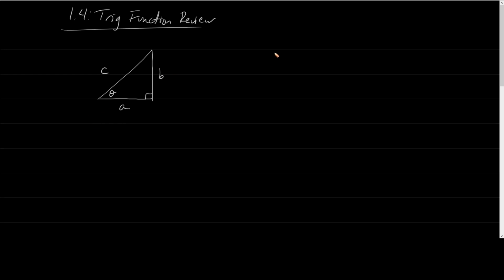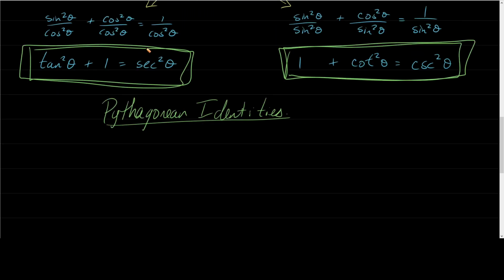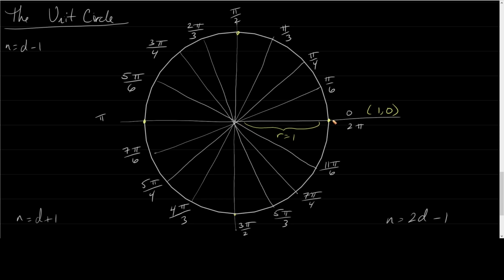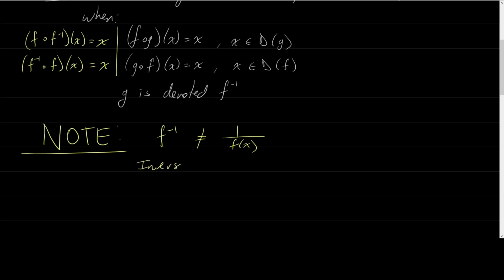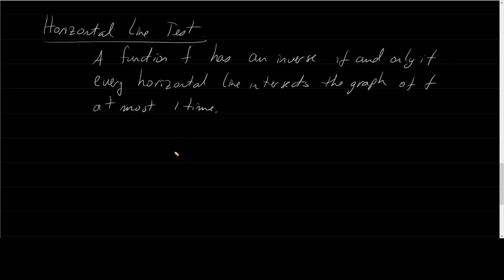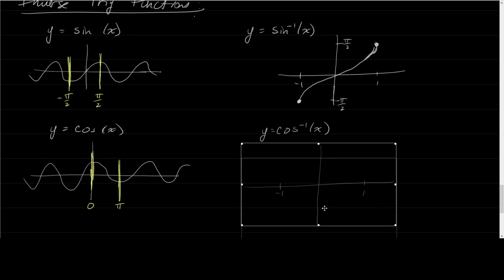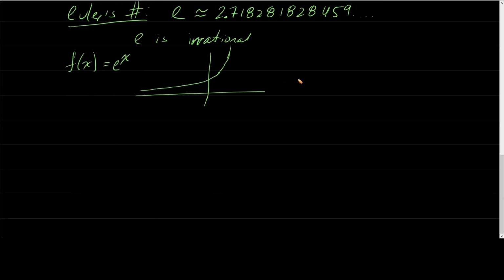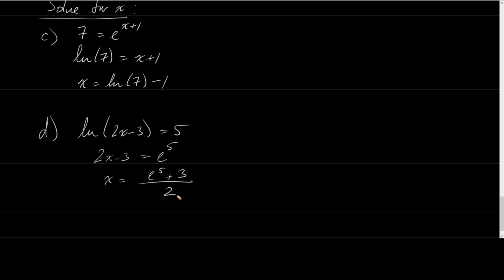Calc 1: Precalc Review Part 2